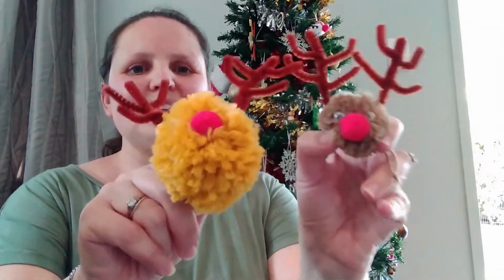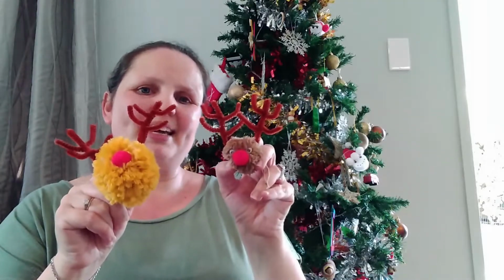Pom Pom Reindeer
These pom pom reindeer are so easy to make and also a lot of fun. Make some pom pom reindeer for your Christmas tree today.